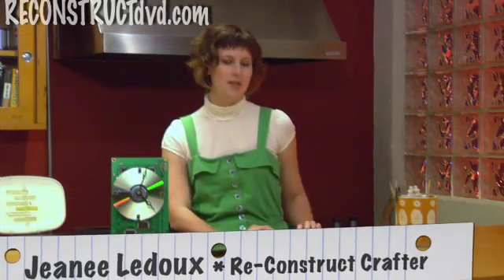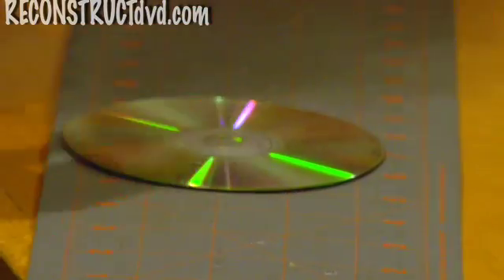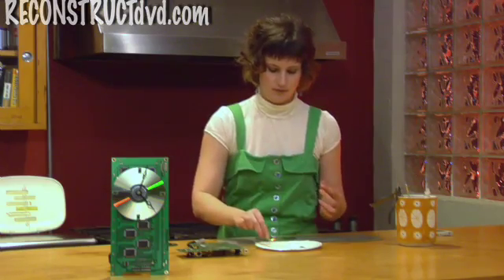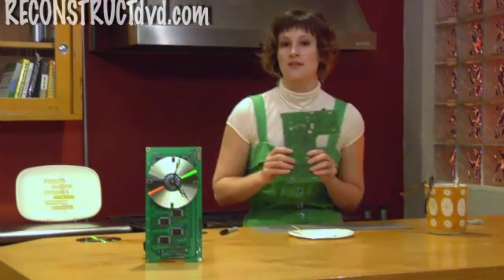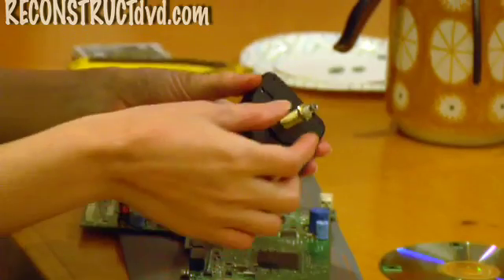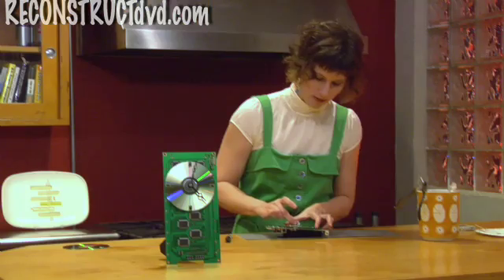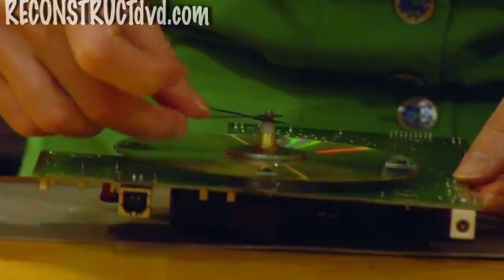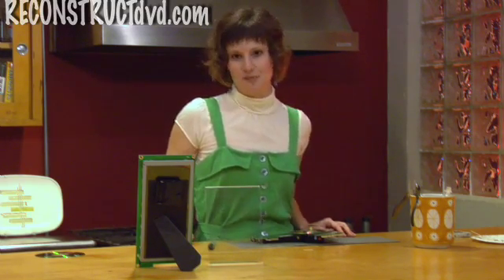Make a Circuit Board Clock - Re-Construct DVD Extra Project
Jeanee Ledoux teaches you how to make a clock using recycled materials, including a circuit board from your old electronics, a used CD and more. This is an extra, unreleased project taken from the Re-Construct DVD, which teaches 11 original step-by-step projects friendly to the Earth and your budget.